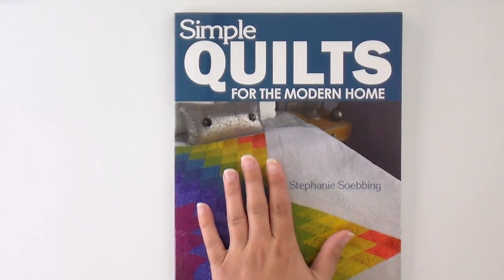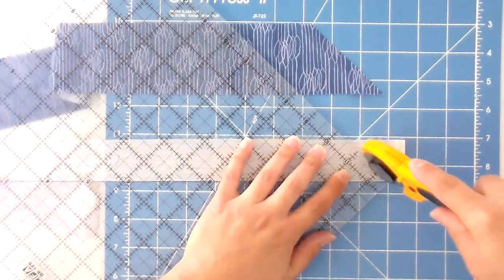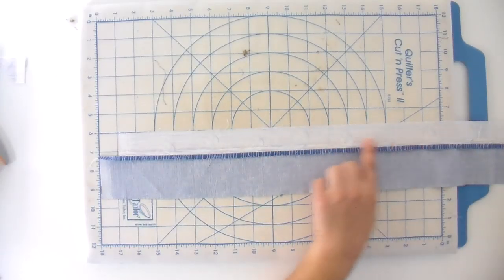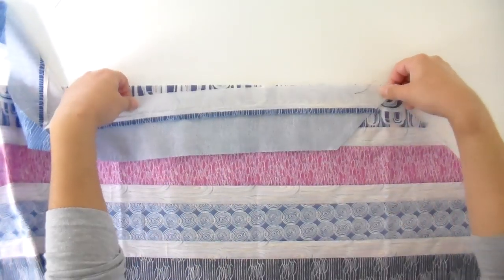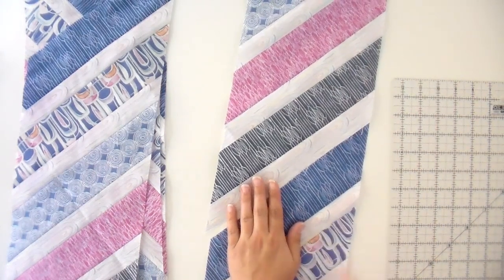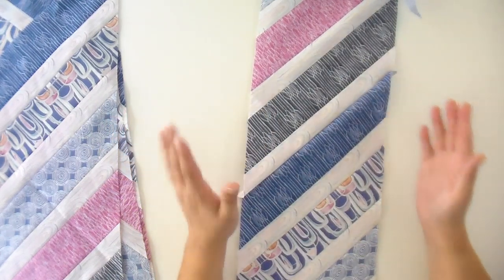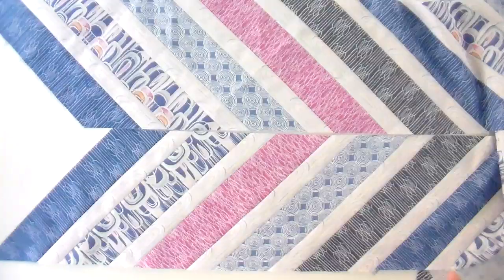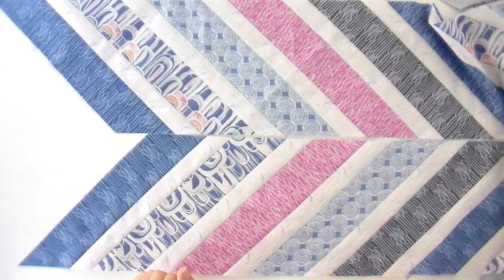Herringbone - Easy Strip Pieced Pattern from Simple Quilts for the Modern Home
Learn how to make Herringbone, from my first book, "Simple Quilts for the Modern Home."

Herringbone is one of my favorite quilts in the book because it is a very easy quilt pattern but it looks a lot more complicated than it actually is. The top is made almost entirely by strip piecing, so it also goes really fast.

In this video I show you how to cut corners out of your strips so you can piece them in an offset way to maximize the use of your fabric. We also talk about how to sew the offset strip sets together so you can get straight vertical rows and I show you how I pinned so that every point came together just right.

The original Shell Rummel Quiet Moments fabric is no longer available, so I used the next best thing, Shell Rummel's latest line Rhythm. The fabrics have a similar tone as the original and look just as lovely. We have a limited supply of kits while supplies last. Check out the links below to grab one.

Make sure you watch to the end of the video to see some bloopers!

This tutorial is meant to be a supplemental guide for people who are visual learners and want to see the quilt being assembled in addition to reading the instructions and assembly diagrams in the book. All of the cutting instructions, yardage requirements and everything else you need to make this pattern are included in "Simple Quilt for the Modern Home".